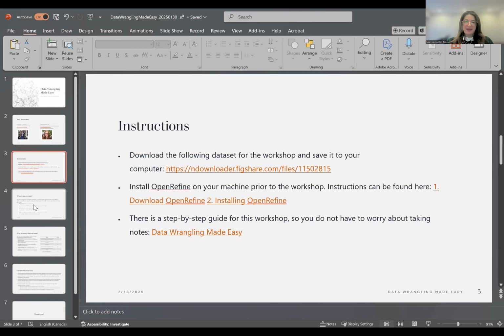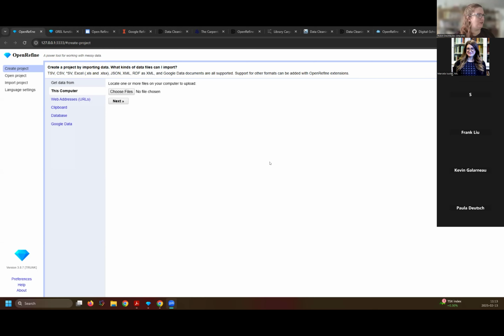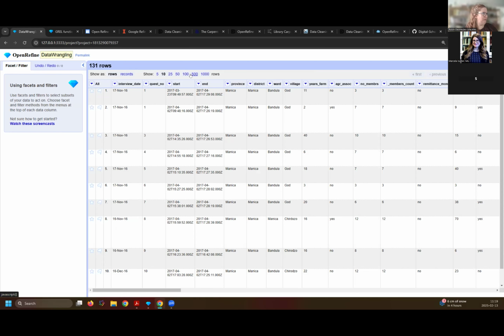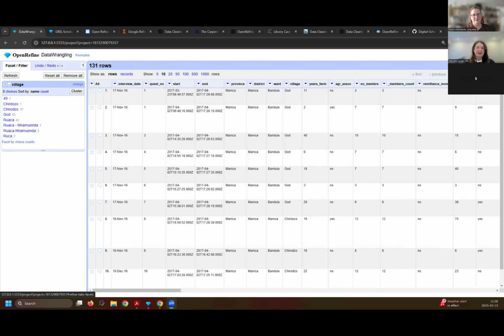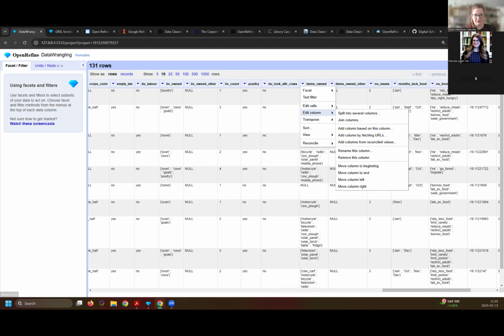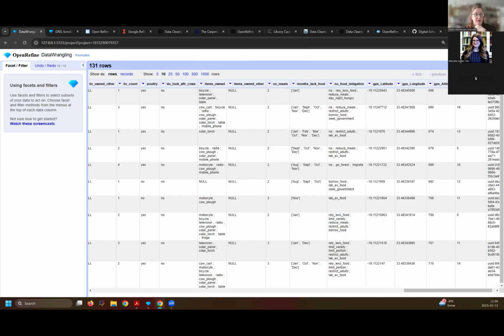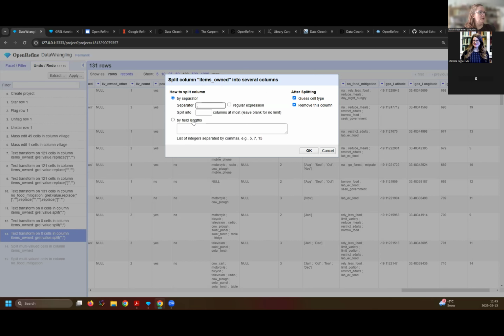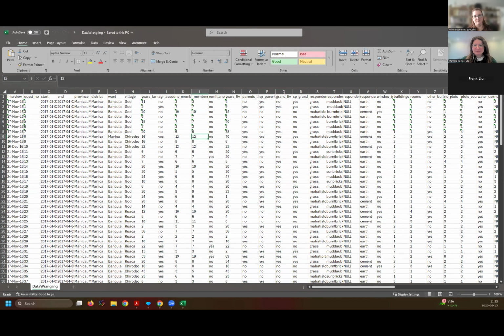Data Wrangling Made Easy: An Introduction to OpenRefine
Are you struggling with messy data? Join us for an interactive, hands-on workshop where you'll dive into the essentials of OpenRefine, an open-source tool designed to help you clean up and transform your data with ease. OpenRefine is perfect for anyone working with messy data, offering powerful features to streamline your workflow.

In this fun and practical session, you'll play along and explore how OpenRefine can:

- Clean up inconsistent data: Standardize dates, fix typos, clean up extra spaces, and merge duplicate entries.
- Explore data: Quickly filter, sort, and facet your data to uncover hidden patterns and insights.
- Export your data: learn how to export your project into the format you need.

Guided by expert content from Carpentries and the University of Victoria, you'll gain foundational skills to confidently tackle your data projects. Whether you're a beginner or looking to refresh your knowledge, this workshop is your gateway to mastering data clean-up and transformation with OpenRefine.